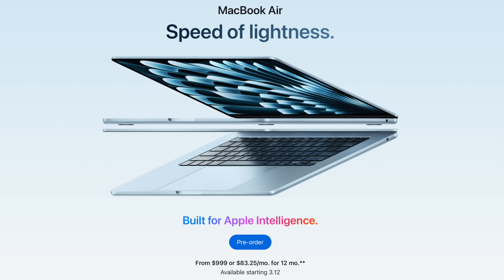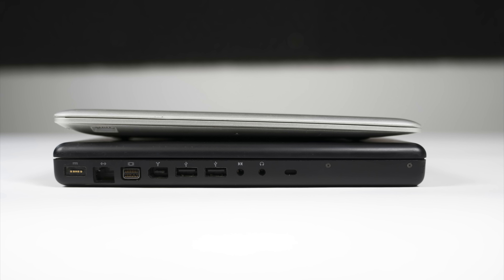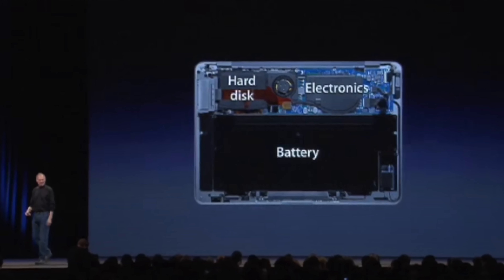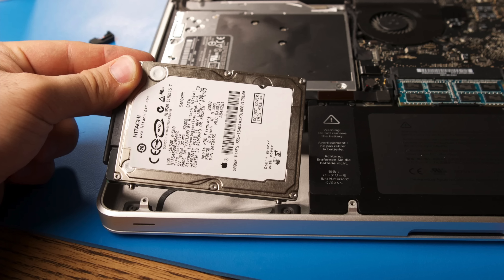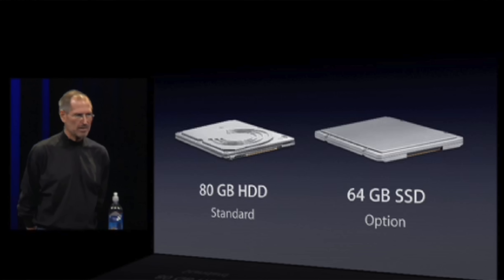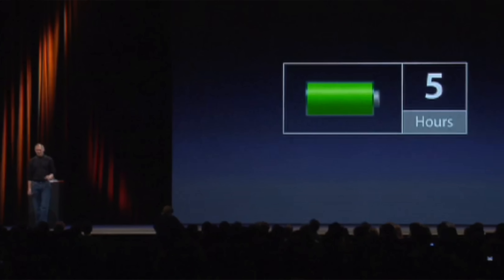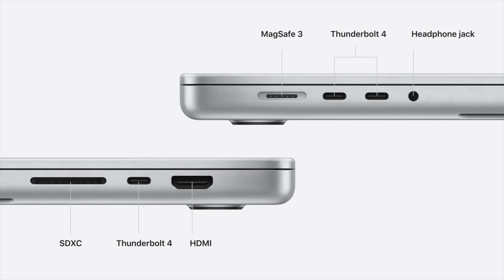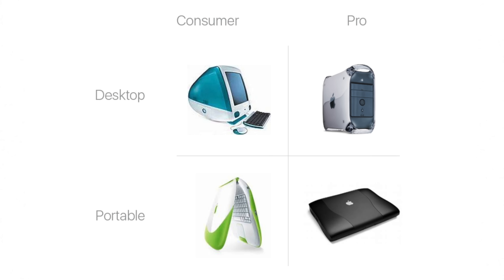How Apple Made The MacBook Air So Thin...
Apple recently announced the new MacBook Air. Which continues to deliver some incredible features, in a super thin design, at a reasonable price. And it has caused some to wonder how Apple was able to make the MacBook Air 28% thinner than the MacBook Pro. Even though it has a similar display, keyboard, trackpad and battery.

In fact, why don’t they make the MacBook Pro just as thin, and only sell one laptop, instead of two different models?

Well, it’s because each product has completely opposite design goals.  The purpose of MacBook Air is to be as thin as possible. While the purpose of MacBook Pro is to be as powerful as possible. And it turns out that you can’t do both at the same time. At least not very well...